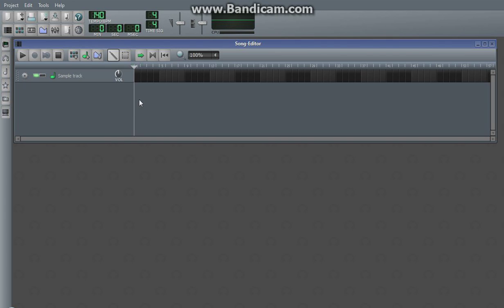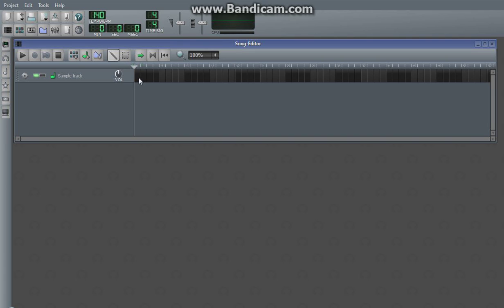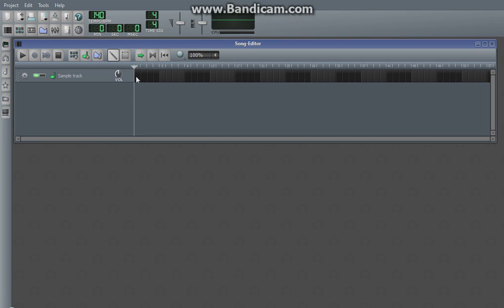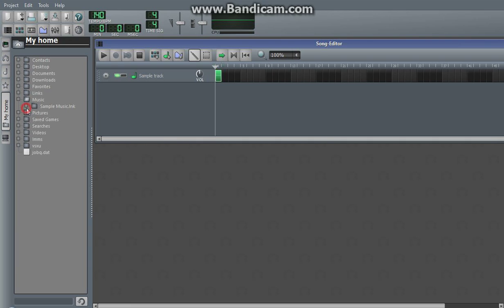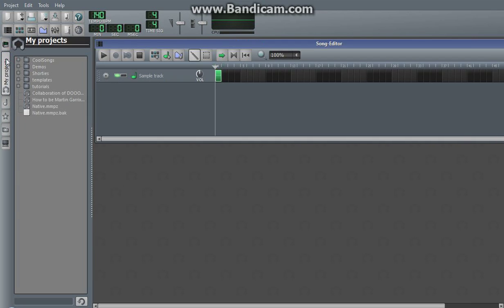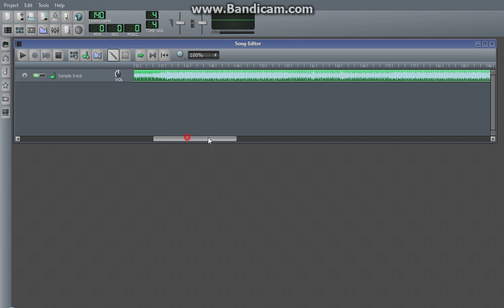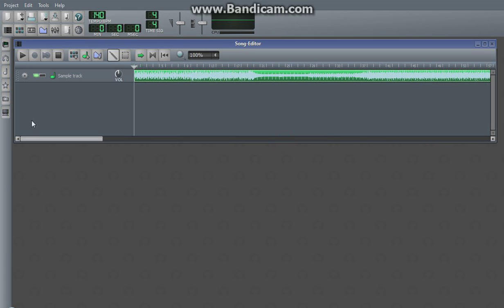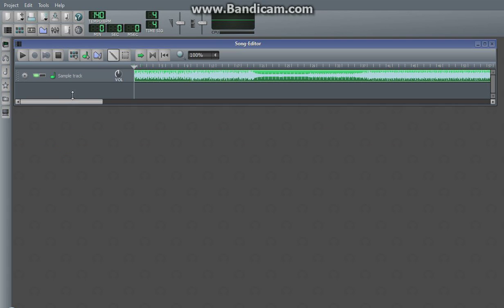LMMS Tutorial 10: Sample Tracks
This tutorial explains the use of Sample Tracks in LMMS, a free DAW.